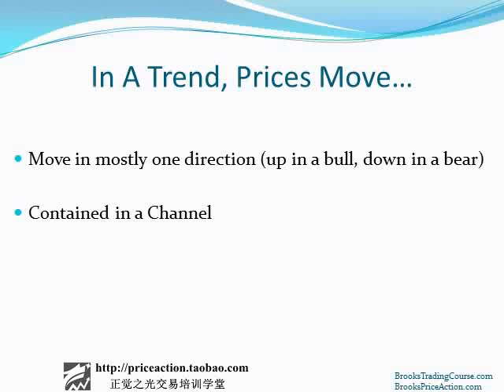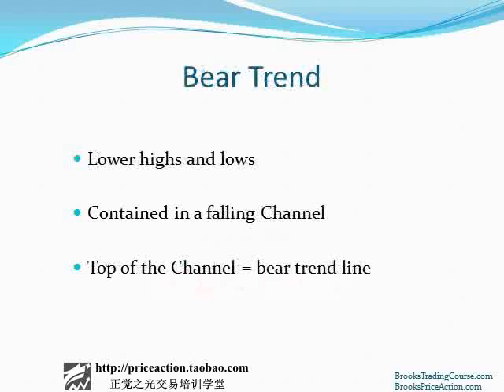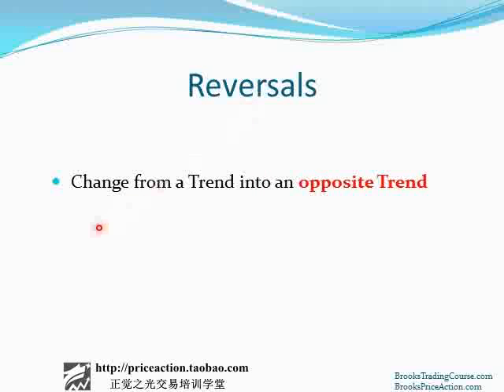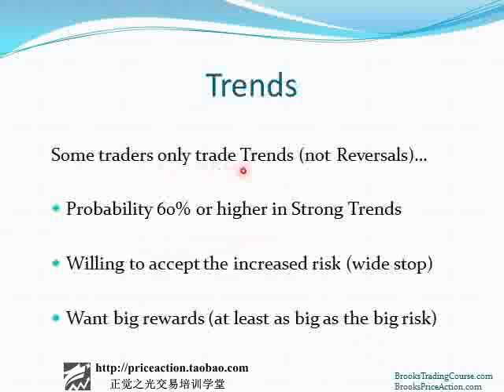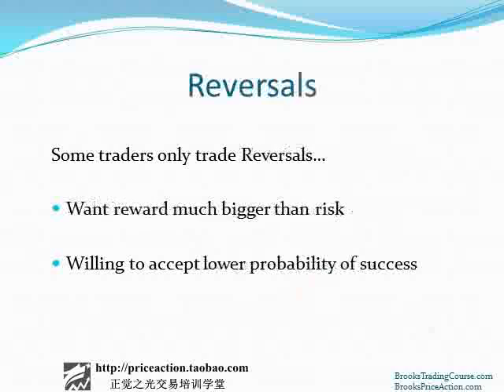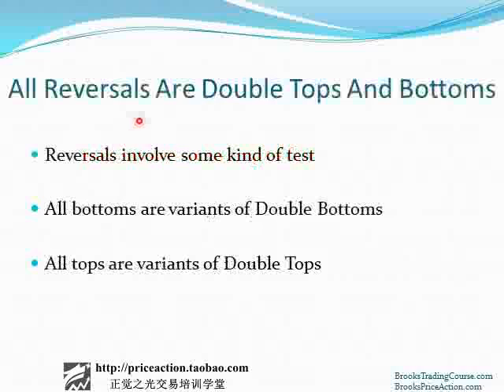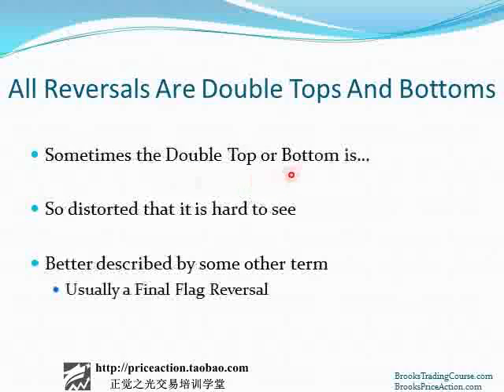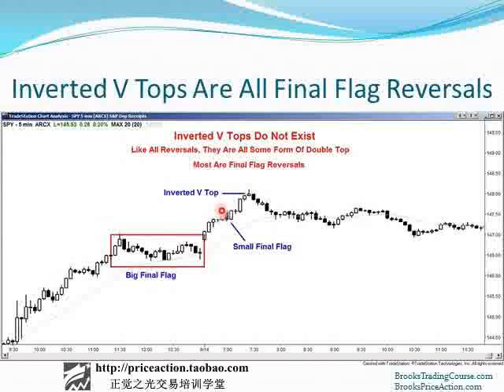16 Reversals反转